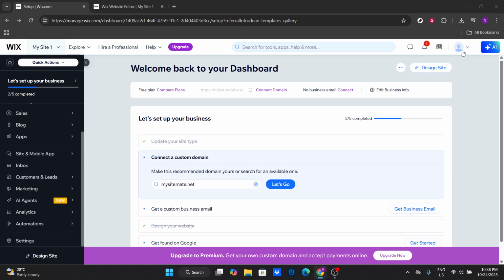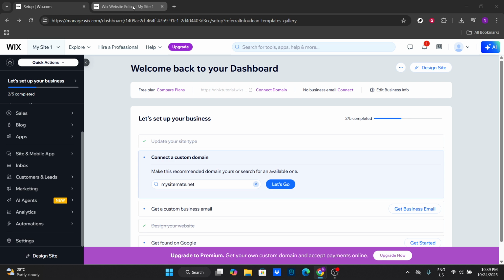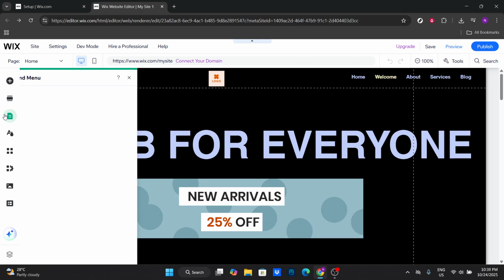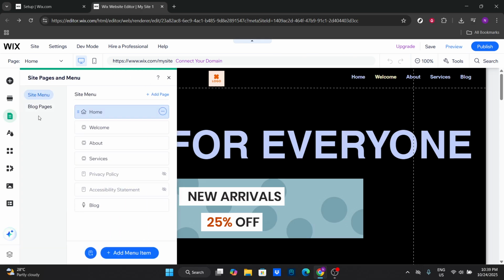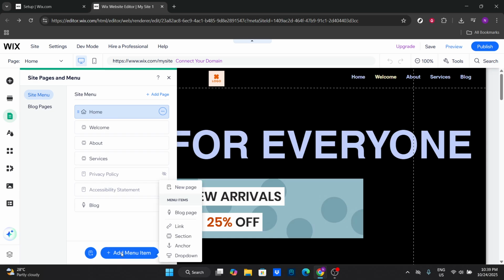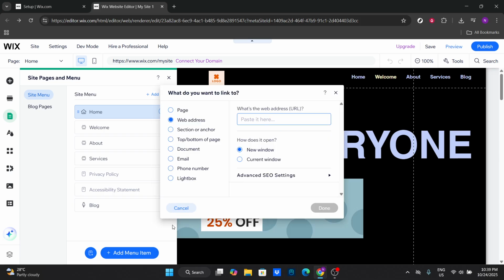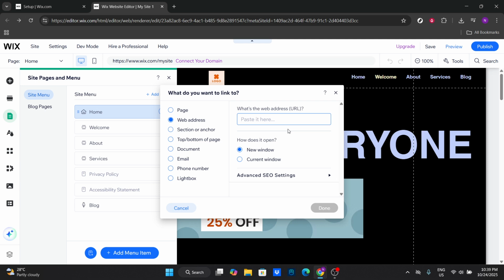How To Create A Link In Bio Page In Wix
This tutorial covers design tips, linking buttons, and connecting your social platforms to drive traffic to your main site or shop.